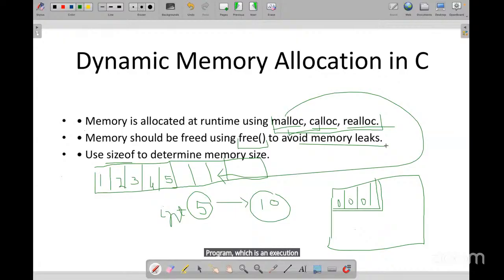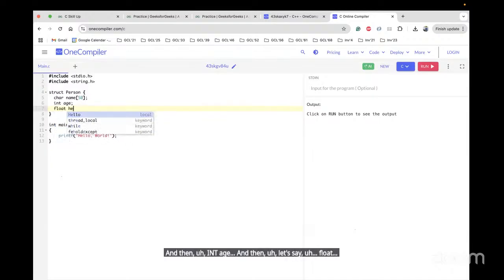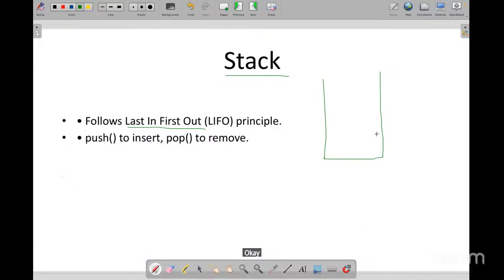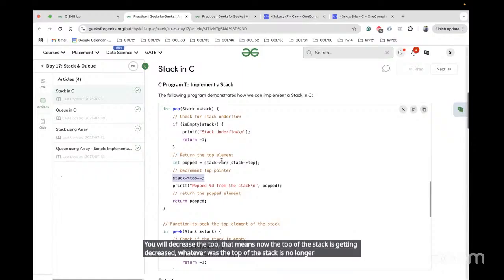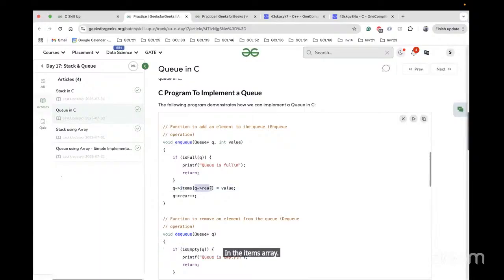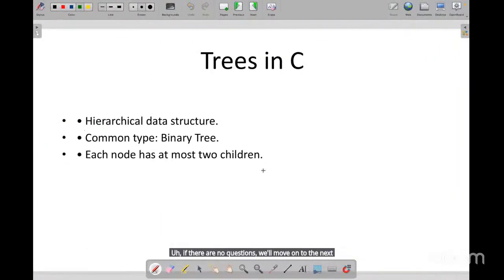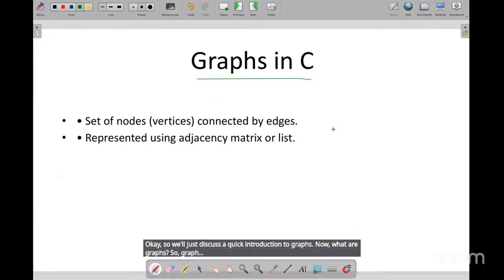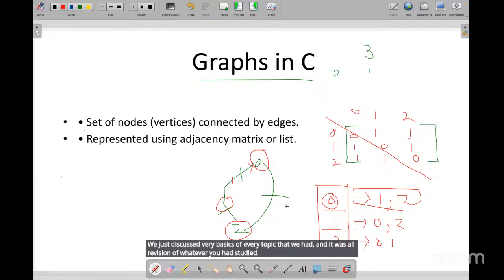C Programming Roadmap 2025 🔥 | Learn Coding from the Basics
Want to build strong programming fundamentals? This video gives you the complete roadmap to master C Programming in 2025, whether you're a beginner or preparing for tech interviews, GATE, or college exams. Learn the most important topics like data types, loops, functions, arrays, pointers, structures, and memory management with a structured learning path. We'll also share the best platforms and resources to practice coding problems and build a solid foundation.

Get access to 15+ Free Tech Courses & also Get GfG Merchandise only in Nation SkillUp